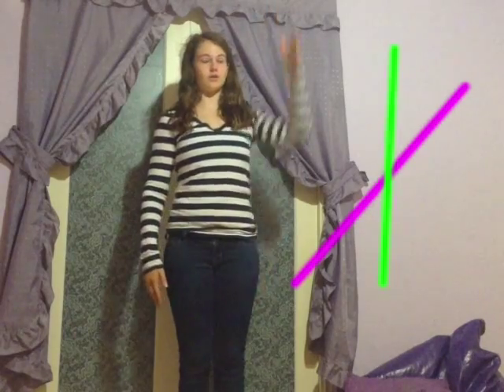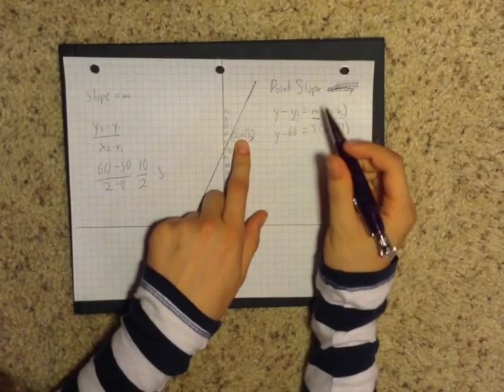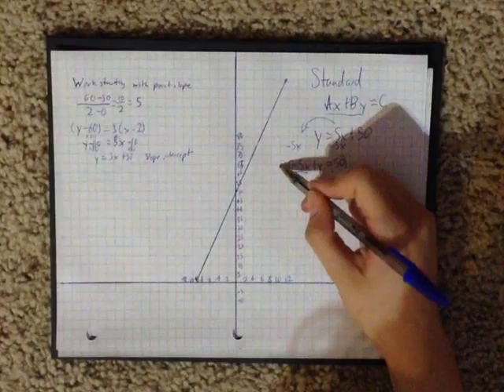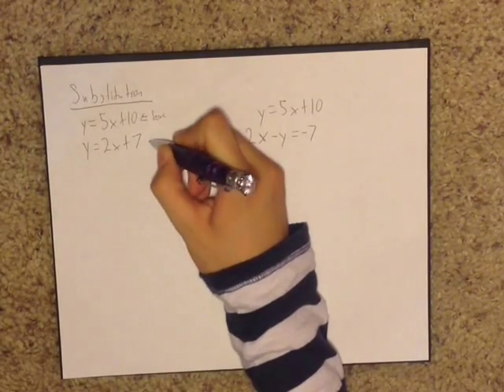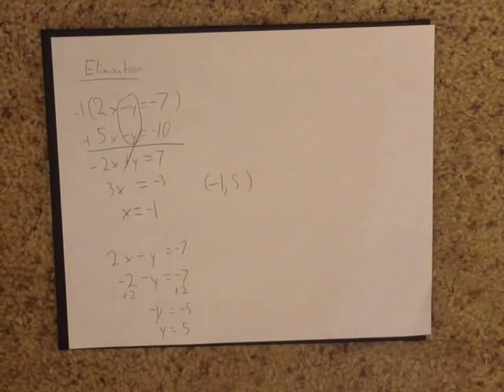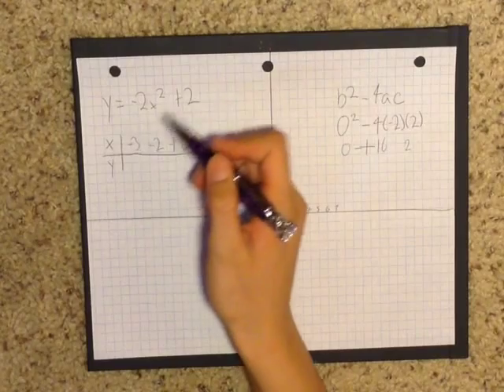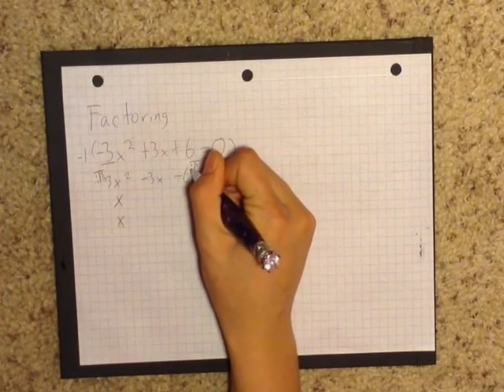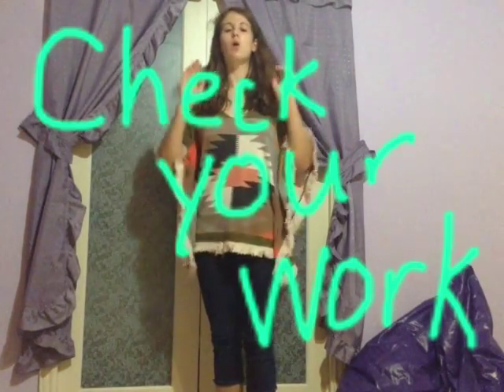[ChoiTube] Algebra 1 Review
By Sarah Johnson